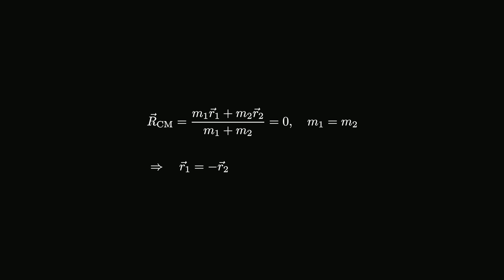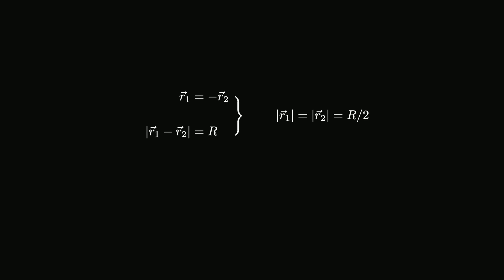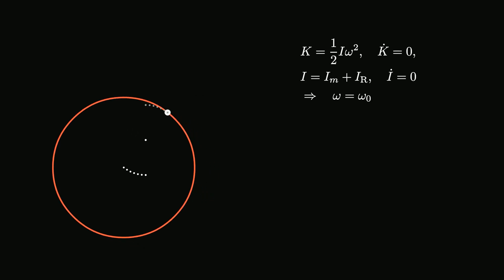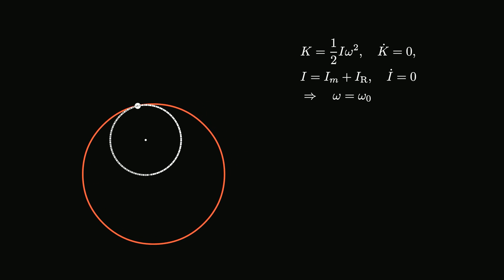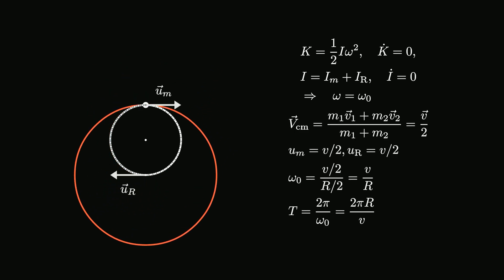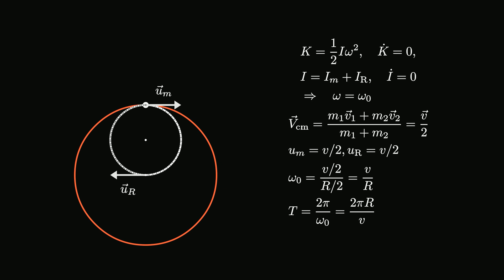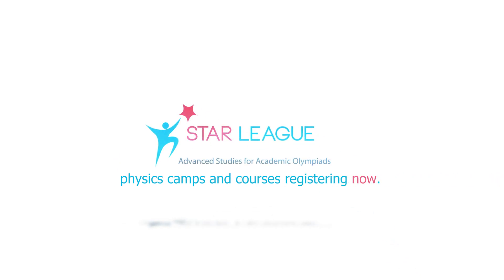2023 F=ma Physics Olympiad Exam Question 21 Solution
Center of mass frame, Conservation of energy, Rotation, Rotational inertia.

A smooth ring of radius R and mass m lies on a frictionless surface. A point mass, also of mass m, is placed just inside the ring and given a speed v tangent to the inner surface of the ring. How long does it take for the point mass to return to its initial position relative to the ring?